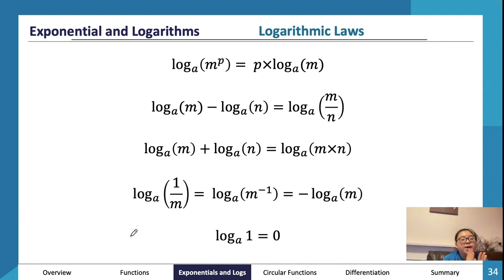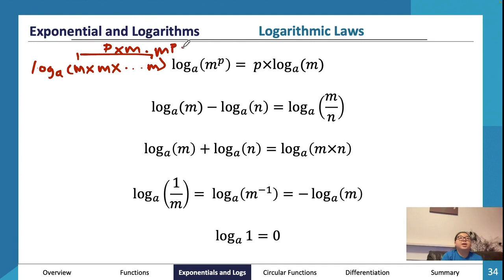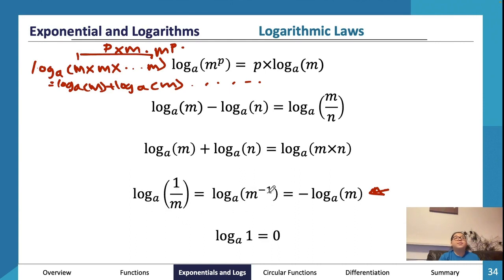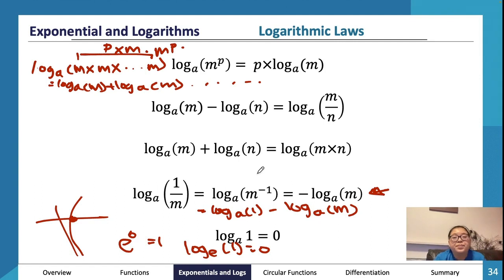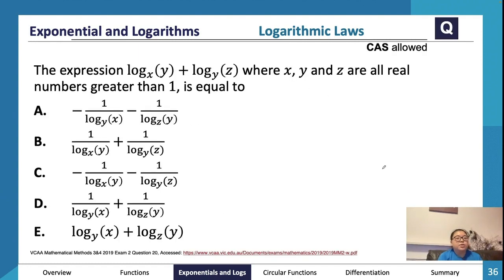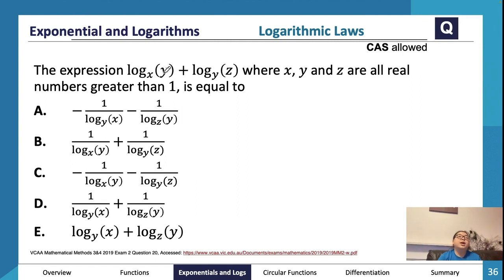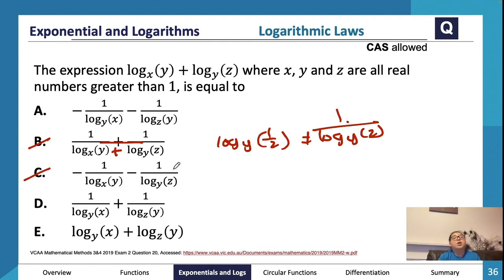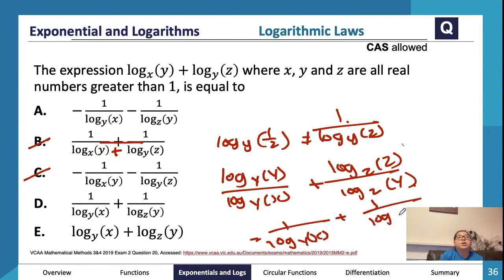Logarithmic Laws | VCE Methods 3&4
An expert summary on Logarithmic Law for VCE Methods 3&4. Covers everything you need to know including; exponentials, logs, log laws, and more!